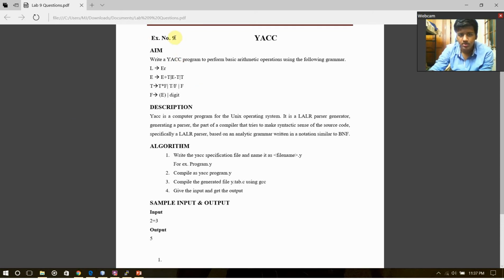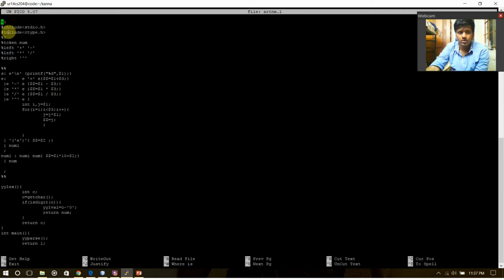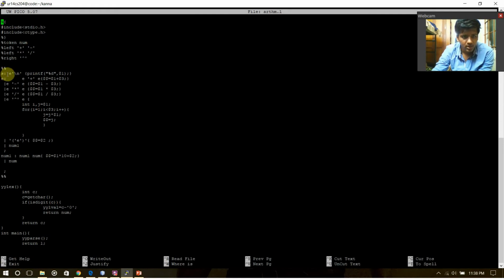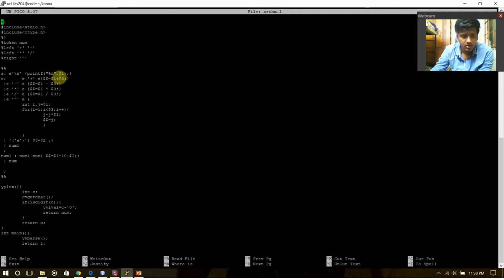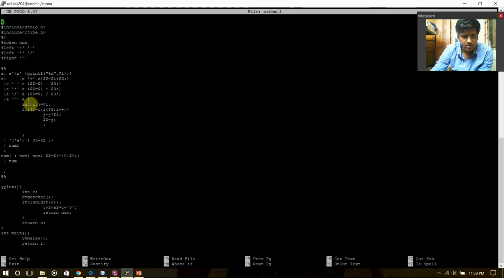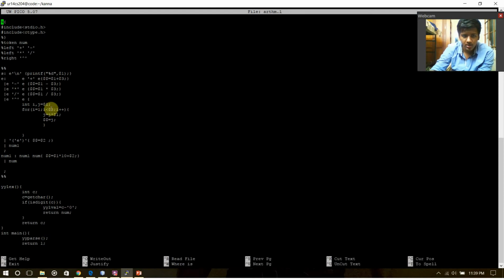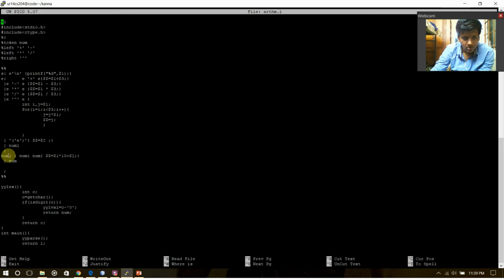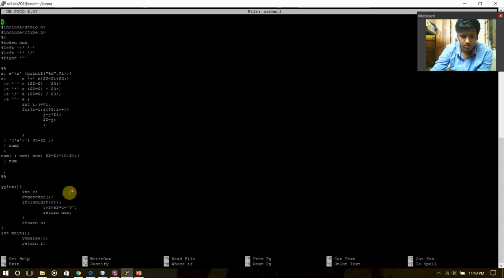System Software and Compiler Lab Experiment - 9